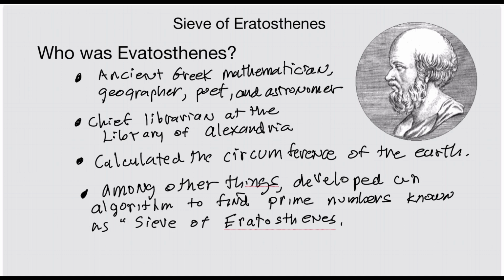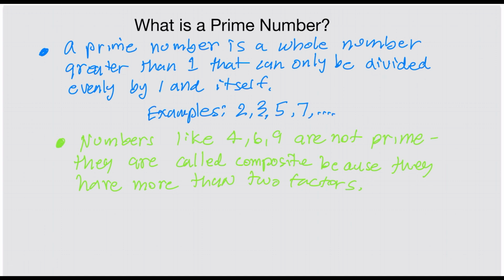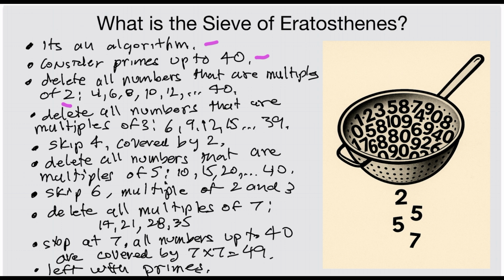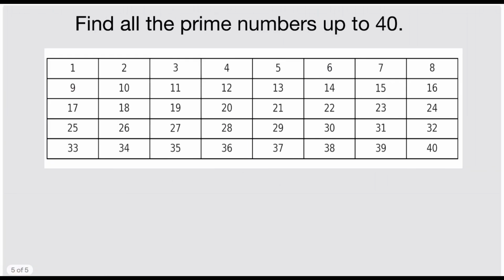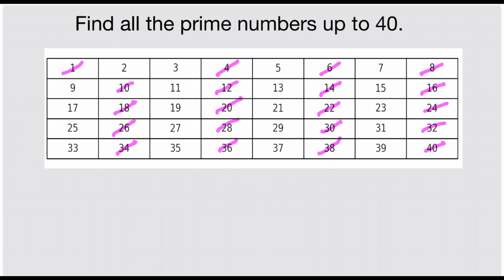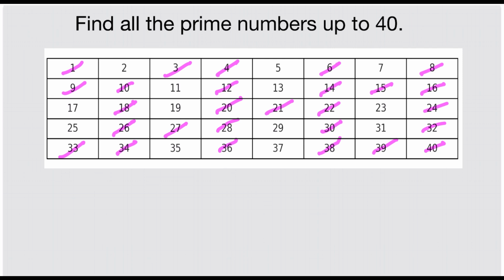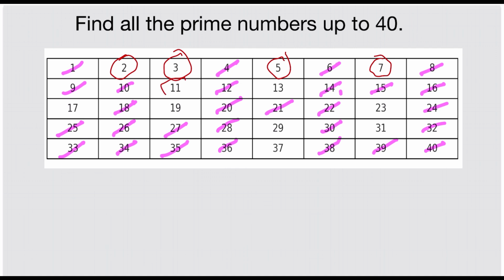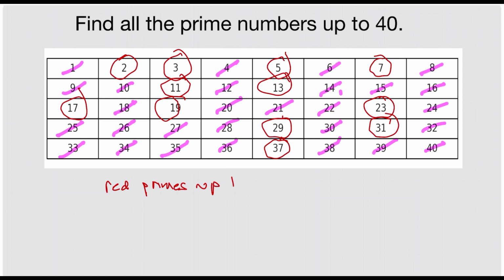Sieve of Eratosthenes Explained | Primes up to 40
Discover how to find all prime numbers up to 40 using the ancient Greek algorithm—the Sieve of Eratosthenes. Perfect for math students, teachers, and number lovers!
In this video, we explain:
• Who Eratosthenes was
• What prime numbers are
• Why primes matter in math and science
• Step-by-step demonstration of the sieve from 2 to 40
• Final list of all primes under 40
📌 Learn the timeless method that’s still used in computer science and cryptography today.